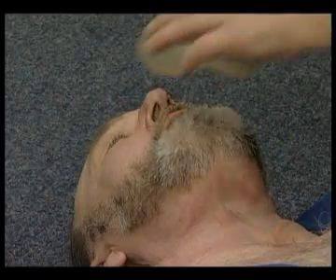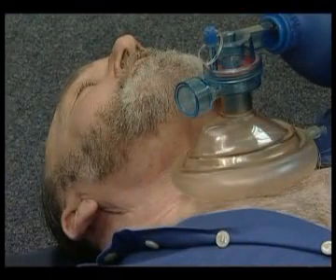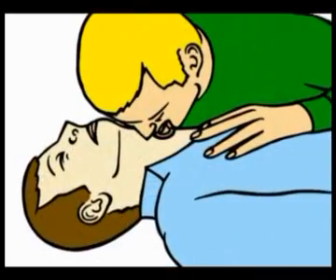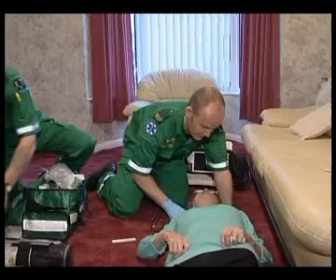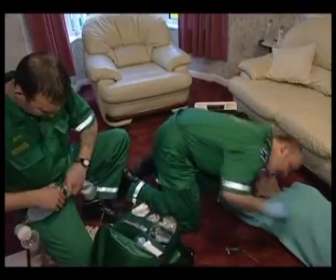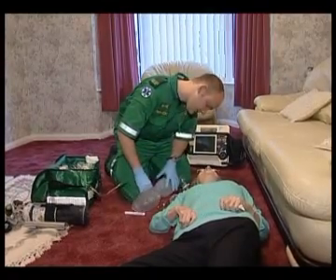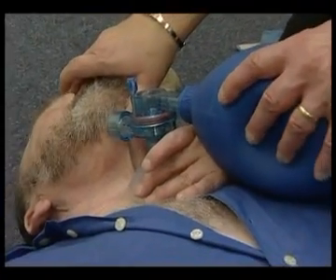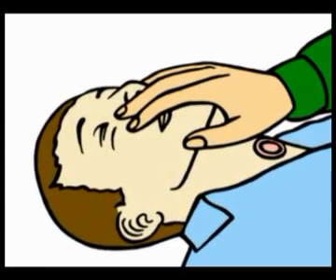Rescue Breathing for Neckbreathers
Laryngectomees and tracheostomees take in air through a hole (stoma) in their neck. If they stop breathing air or oxygen must be delivered through the stoma not the mouth or nose.